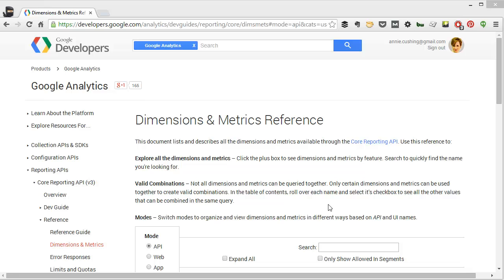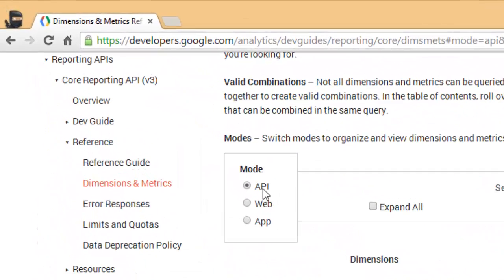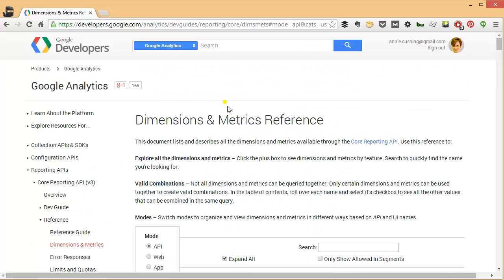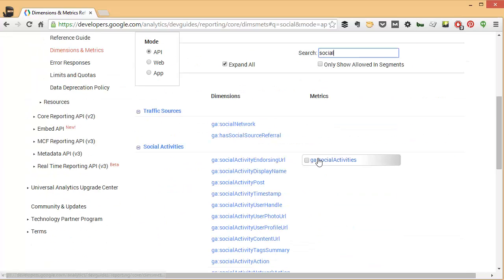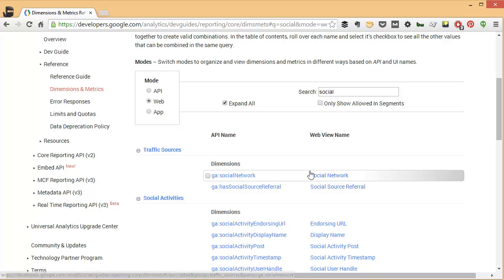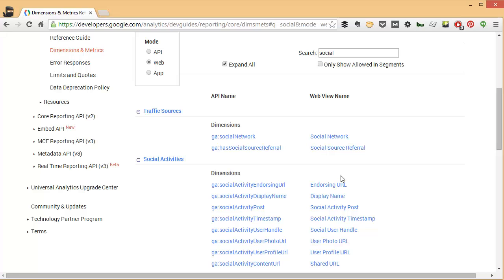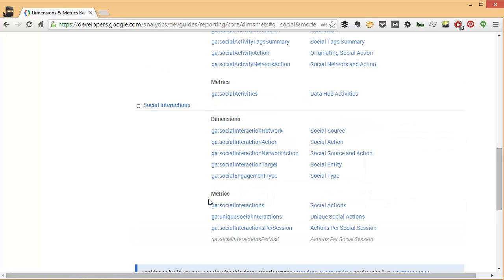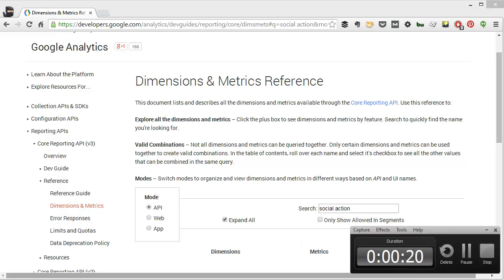Great Tool for Learning About Dimensions and Metrics in Google Analytics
Based on this post This tool by Google is a great way to learn more about dimensions in metrics in Google Analytics, whether you use the interface or the API.